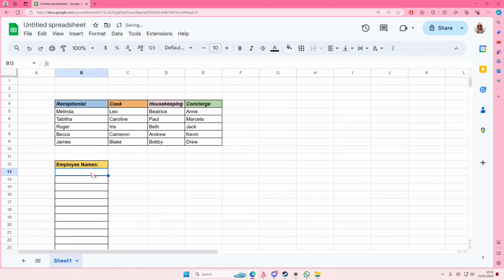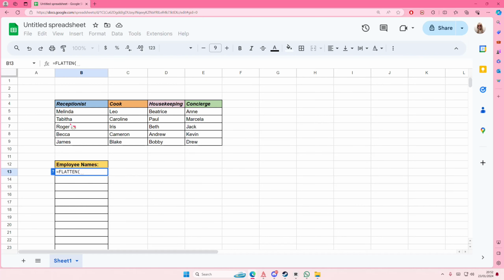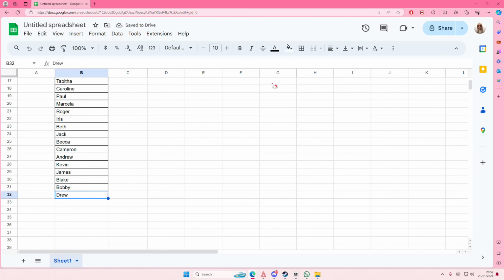Google Sheets Tips And Trikcs: How You Can Flatten Names In Seconds On Google Sheets?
Flatten names in second on Google Sheets by watching this tutorial.